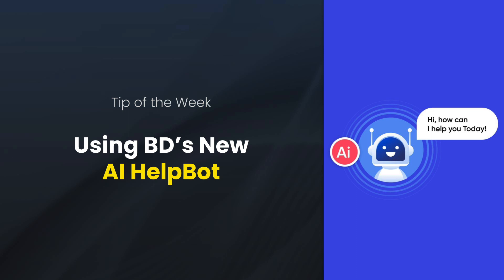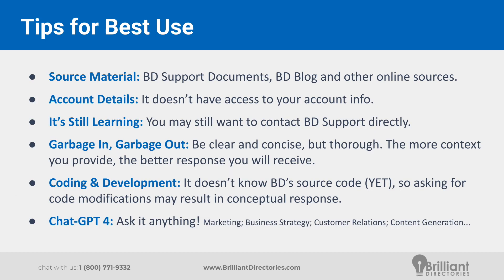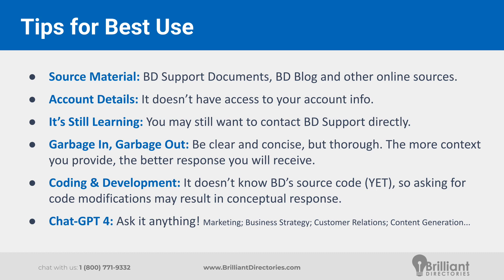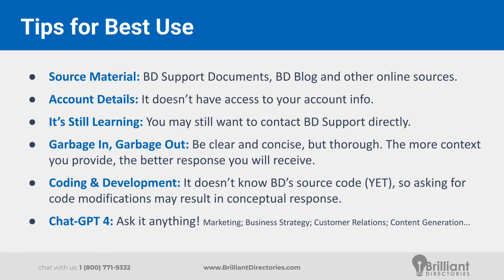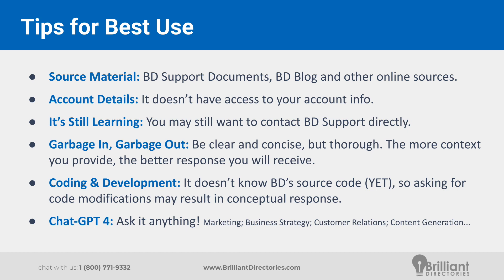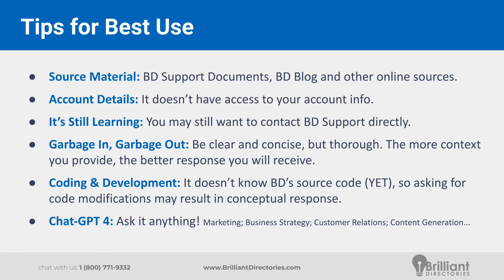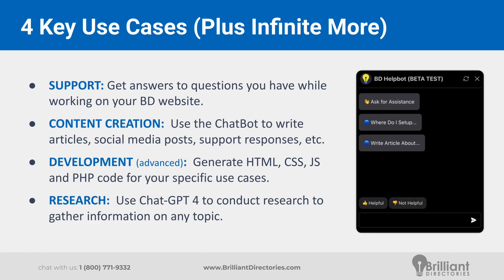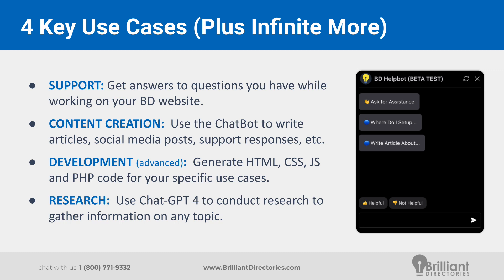How to Use & Where to Access the New AI BD HelpBot - Get Instant Support!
👋 In this video, we go over how to get the most use out of BD's new AI HelpBot

🧭 Video Chapters:

0:00 - Introduction